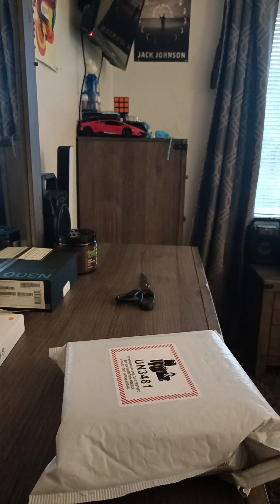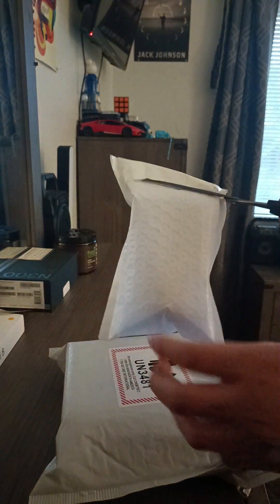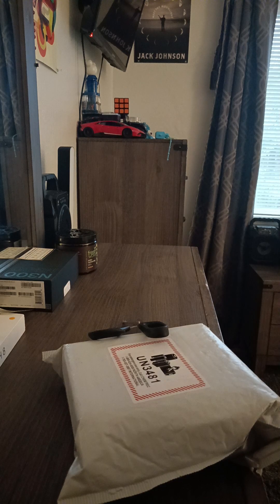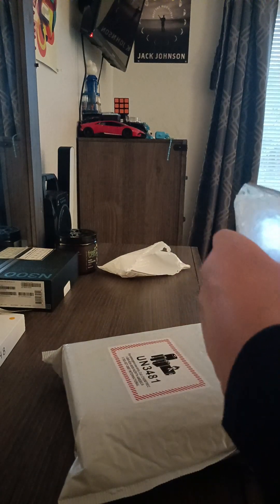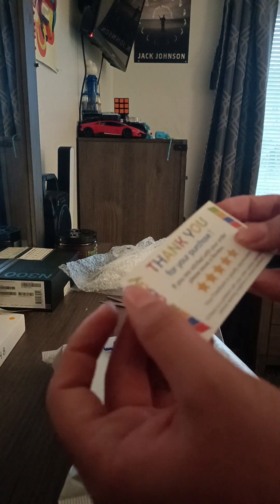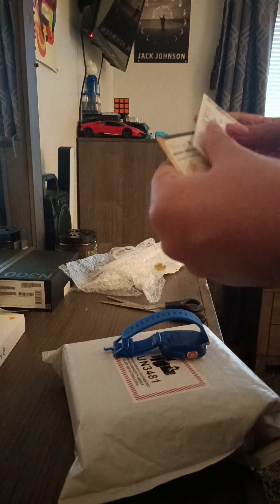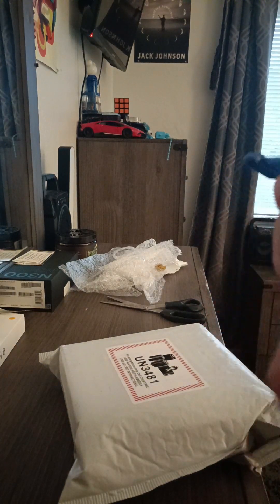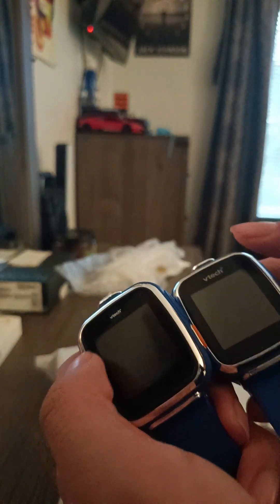VTech Kidizoom Smartwatch DX 2015 And ZTE Whirl Unboxing